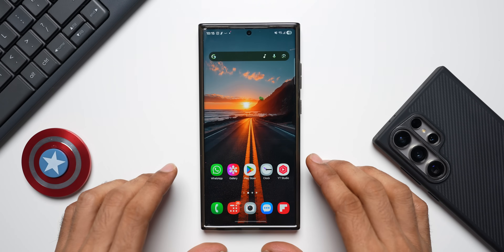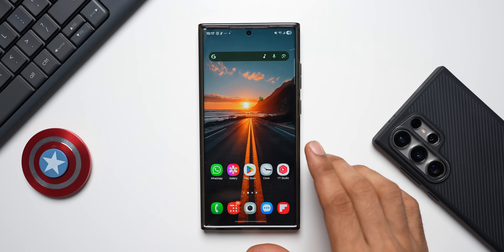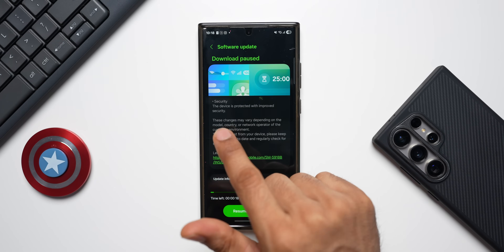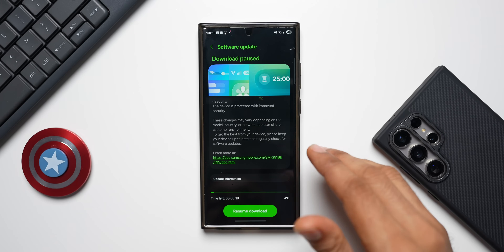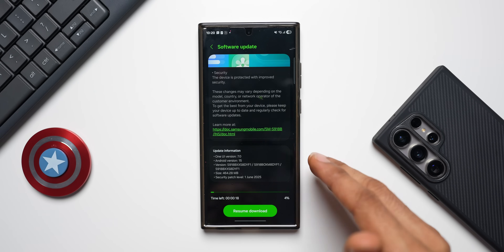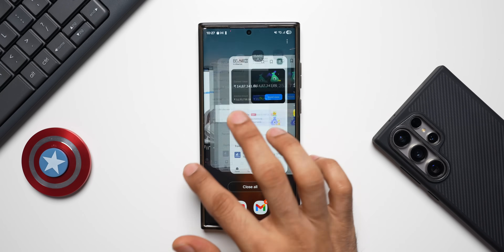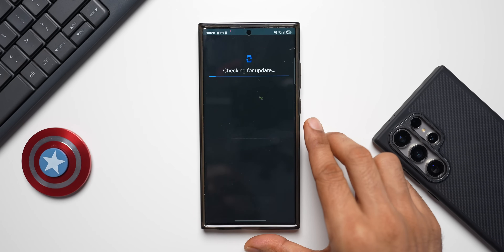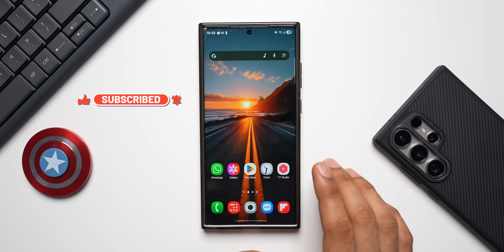Brand New Update Received for 2 Gen Old Galaxy Phones ! This Could Be the FIX !